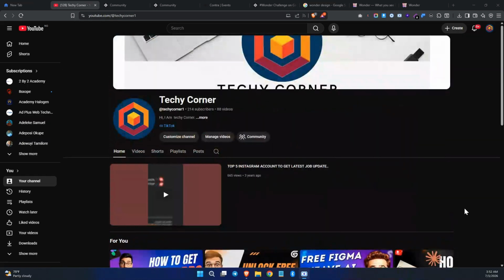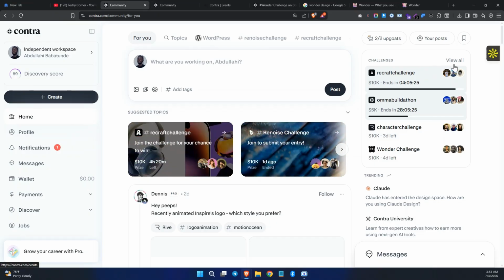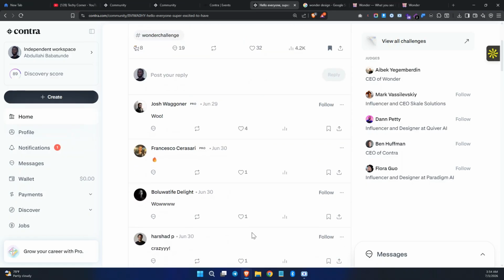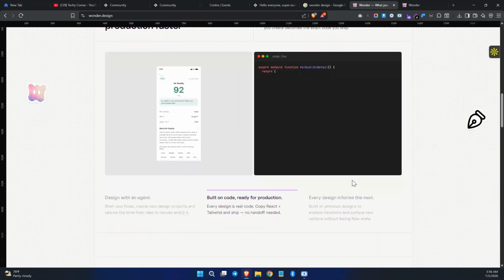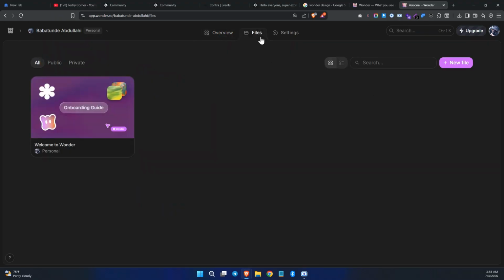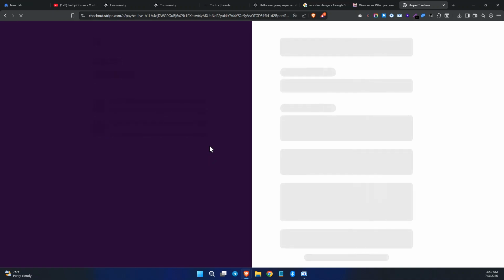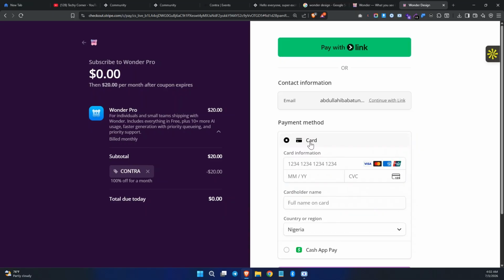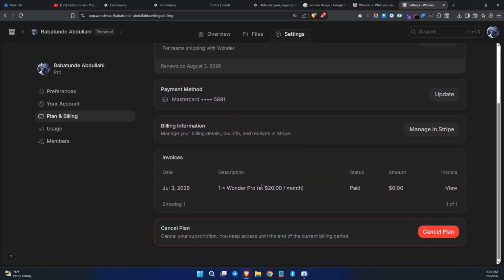CLAIM FREE WONDER DESIGN PRO PLAN (WORTH $20)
Design with AI has never being easier without Wonder Design

In this Video you will discover the exact, 100% legal step-by-step method to claim your Wonder Design Pro account (Worth $20) absolutely free to supercharge your design process.

📌 𝗪𝗵𝗮𝘁 𝗜 𝗖𝗼𝘃𝗲𝗿:

How to qualify and apply for the official free Wonder Design Pro tier.

A complete walkthrough of the account upgrade and verification process.

How to use Wonder Design Pro to make UI/UX tasks and collaborate instantly and join the challenge.

⏱️ 𝗩𝗶𝗱𝗲𝗼 𝗖𝗵𝗮𝗽𝘁𝗲𝗿𝘀:

0:00 – Intro to Wonder Design

1:10 – Contra Challenge Eligibility &  Requirements

2:30 – Step-by-Step Account Creation

4:55 – Verifying Your Account & Activating Pro Status On Checkout

6:40 – Applying the Discount Code "CONTRA" on checkout